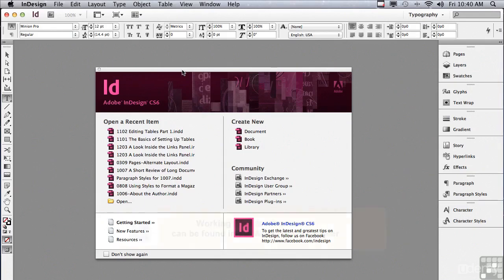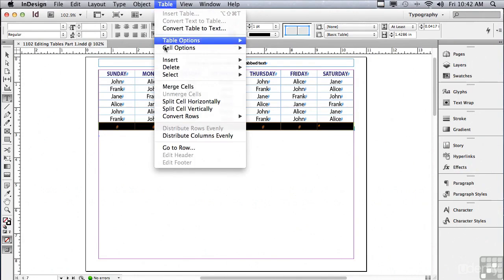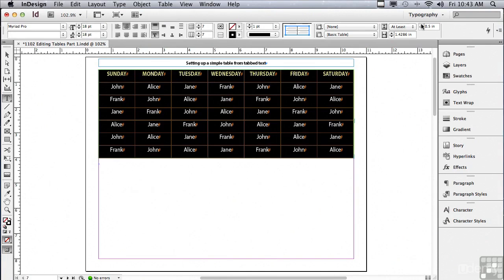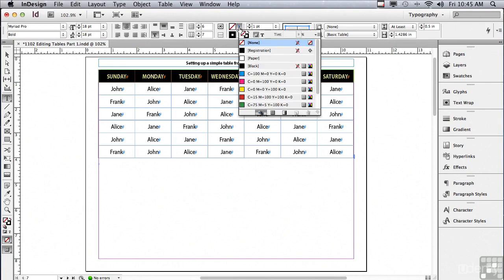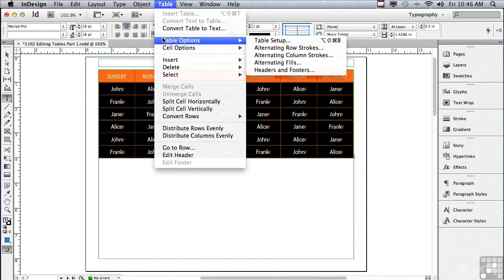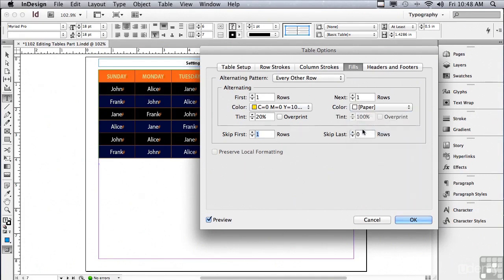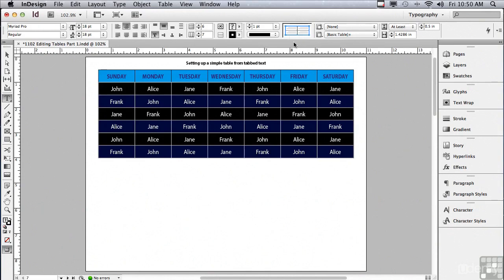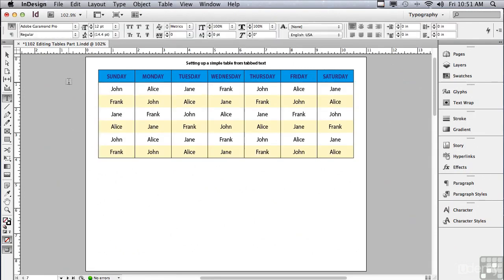Indesign CS6 1102 Editing Tables Part 1